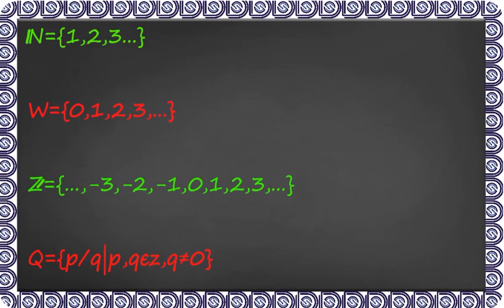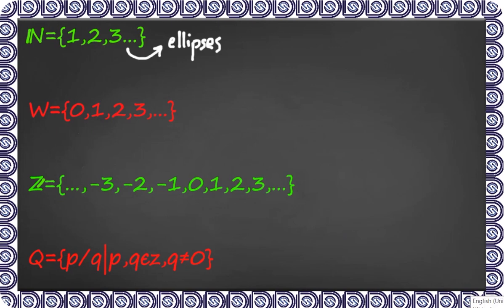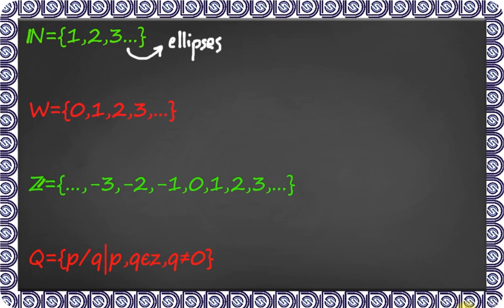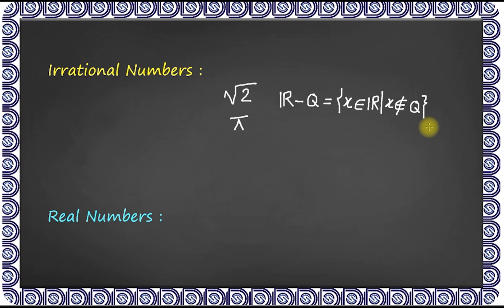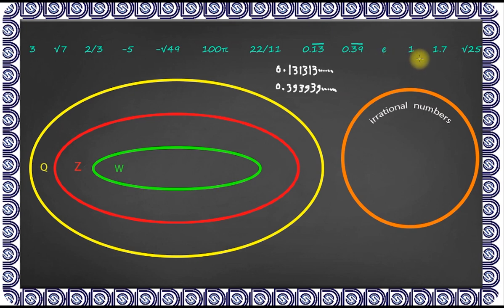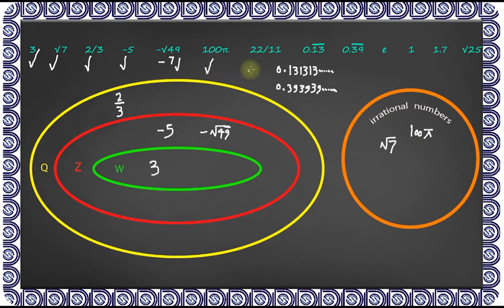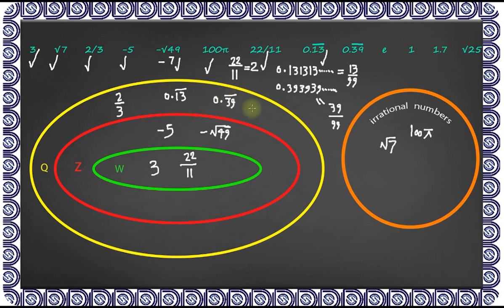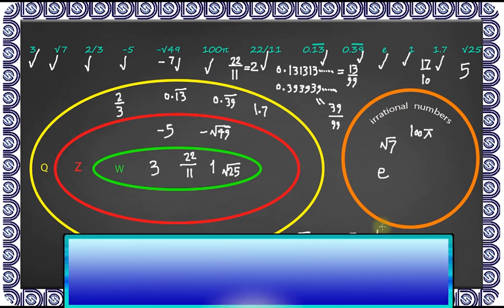Classifying Numbers | DataSie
👉🏻In this video, we explain the different types of numbers, such as natural numbers, whole numbers, integers, rational numbers, irrational numbers, and real numbers. We then classify specific numbers like 3, the square root of 7, 2/3, -5, the square root of 49, 100π, 22/11, and the repeating decimal 0.13̅ into their respective categories.

⌚Chapters:
00:00 - About this video
00:19 - Natural  Numbers
00:55 - Whole Numbers
01:20 - Integers
01:47 - Rational Numbers
03:23 - Irrational Numbers
04:26 - Real Numbers
04:53 - Exercise